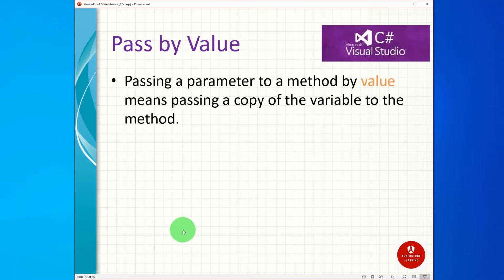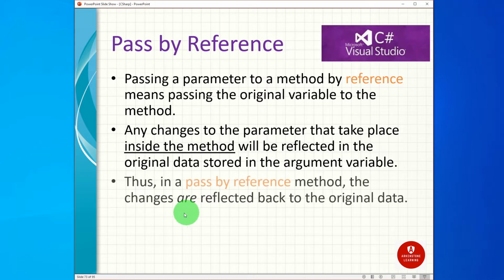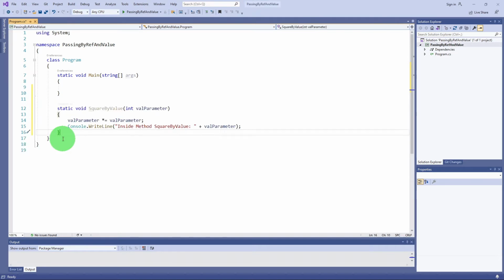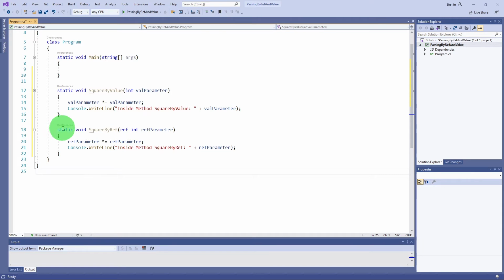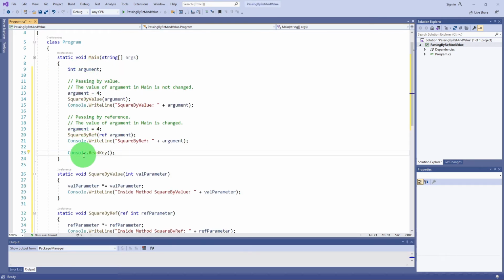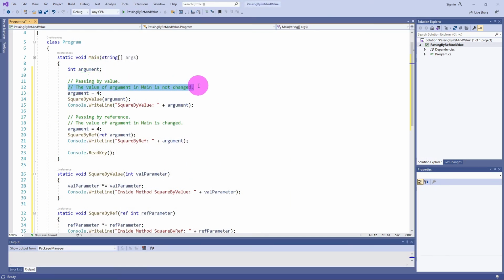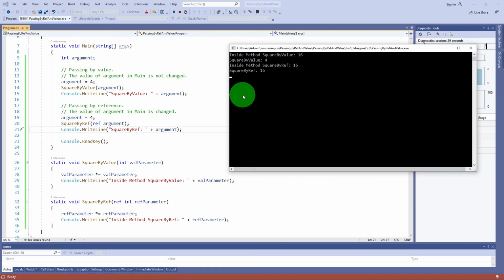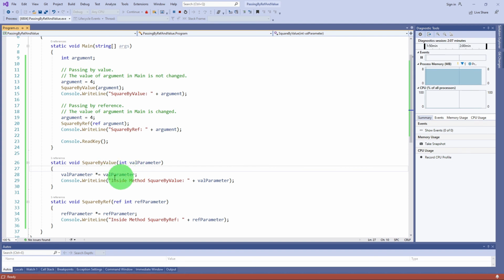Part 20 - Passing Parameters by Value and by Reference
In this video we will learn about Passing Parameters by Value and by Reference in C#